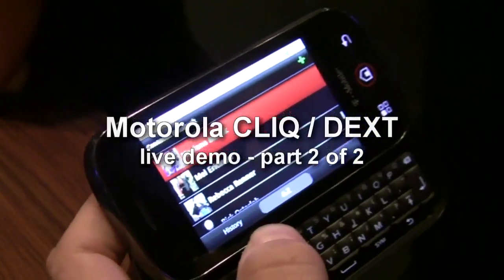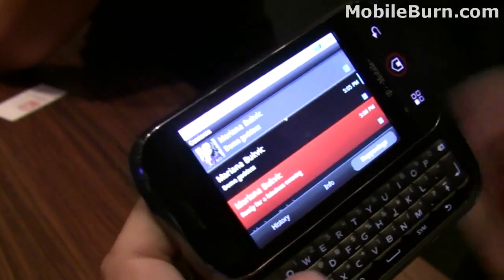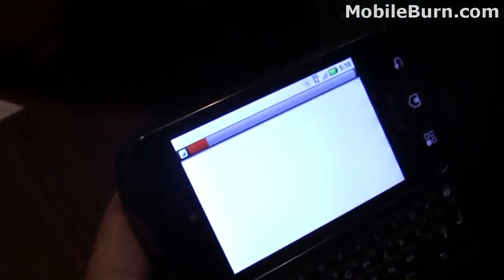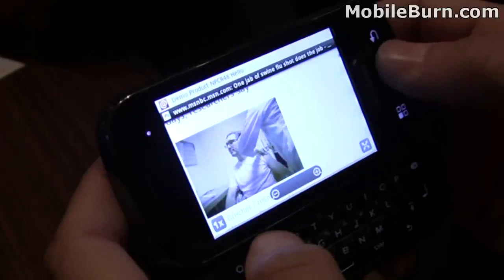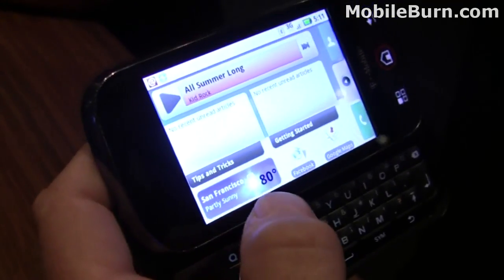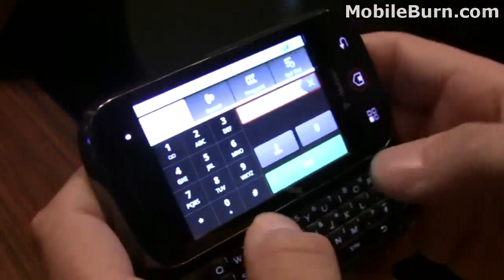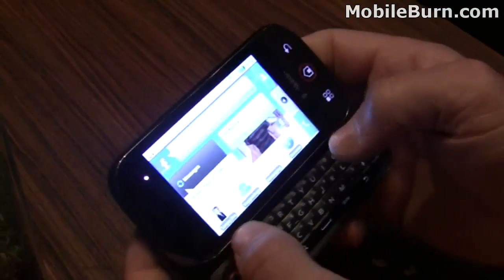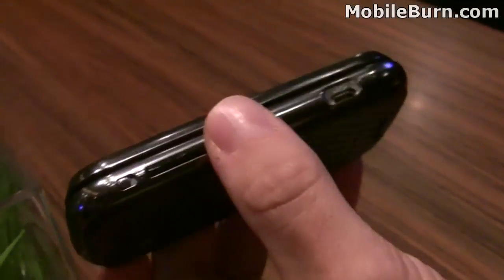Motorola CLIQ / DEXT demo - part 2 of 2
Part 2 of a live demo of Motorola's new CLIQ (DEXT) from Moto's event in San Francisco.  The CLIQ features the MOTOBLUR social networking and messaging system, which links sites like Facebook, Twitter, and MySpace with your contacts and messages.